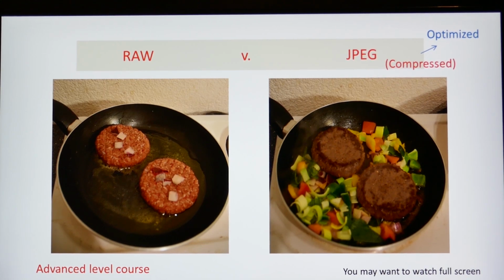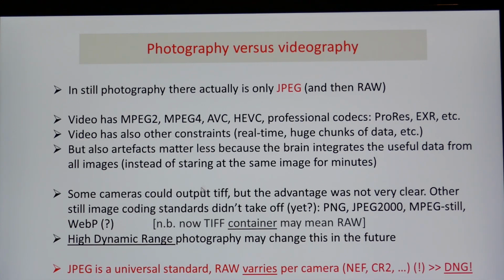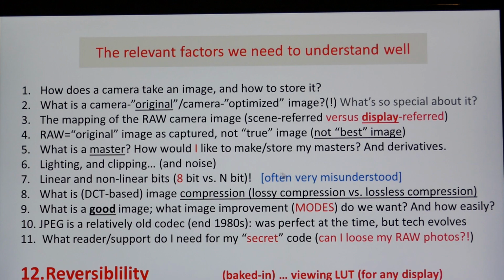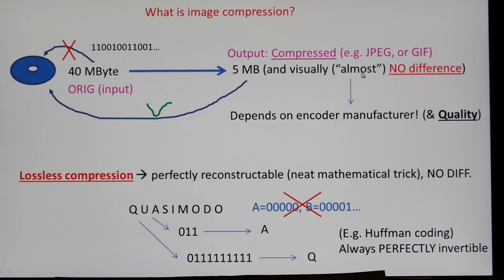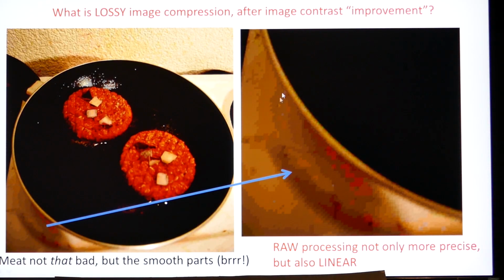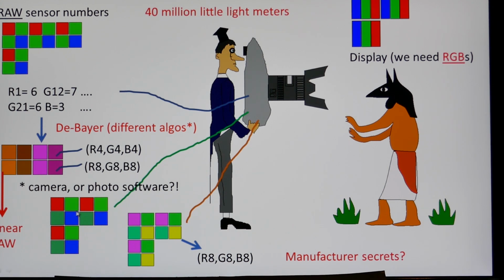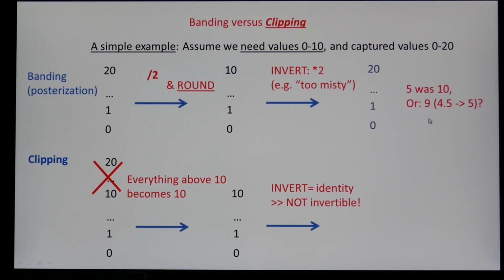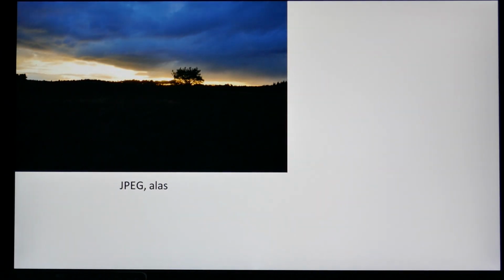RAW vJPEG Part1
Pros and cons RAW vs JPEG